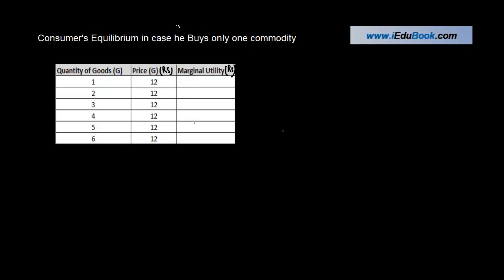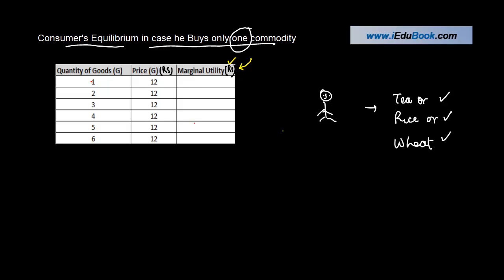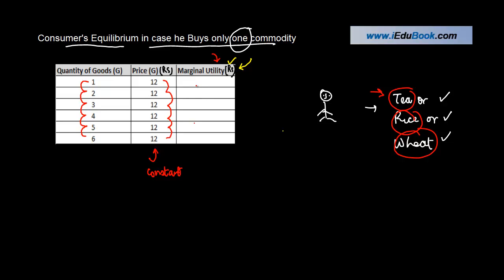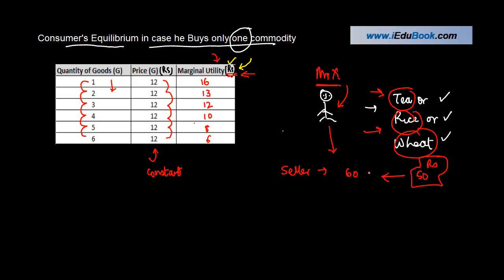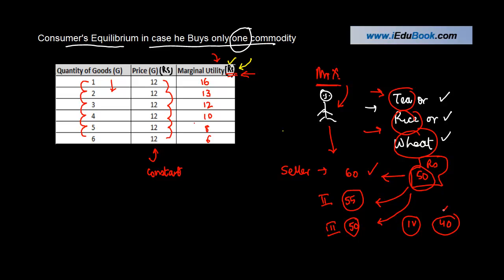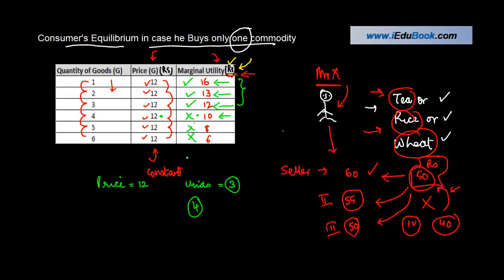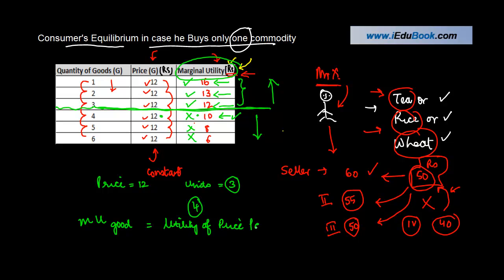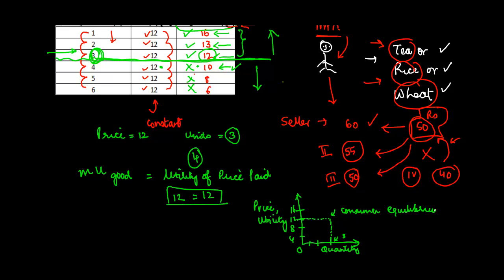1146. CBSE Economics Class XII - Consumer's Equilibrium in case he Buys only one commodity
When a consumer buys only one commodity, he is in equilibrium when the Marginal utility of the Goods is equal to the utility of the price paid.